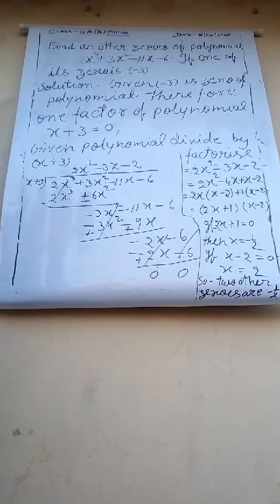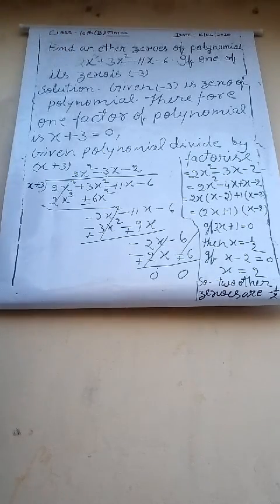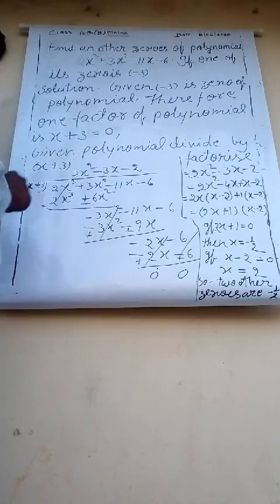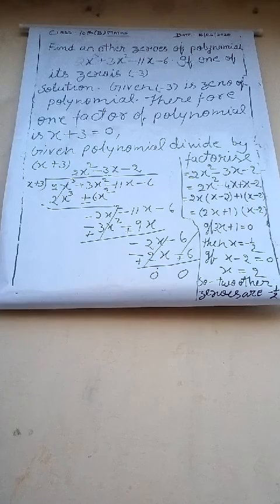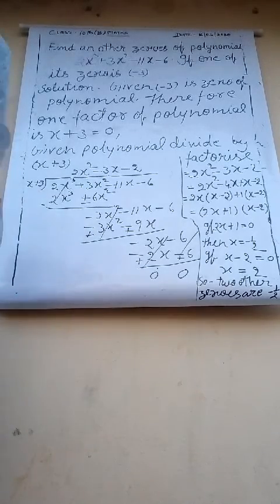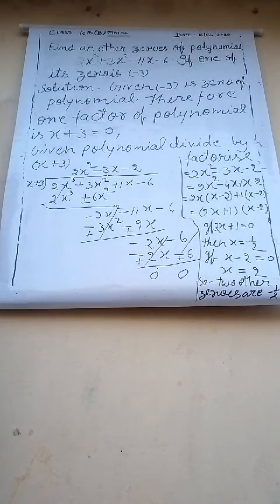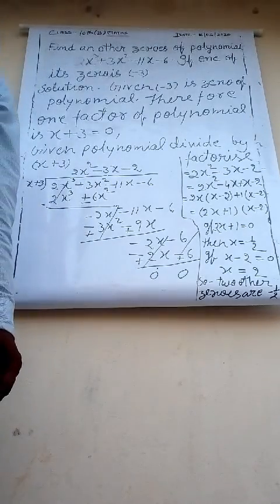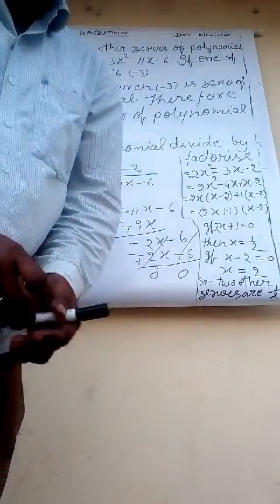Cbse 10th class